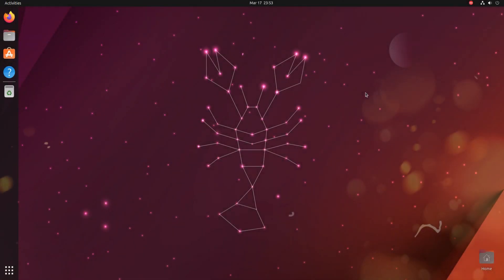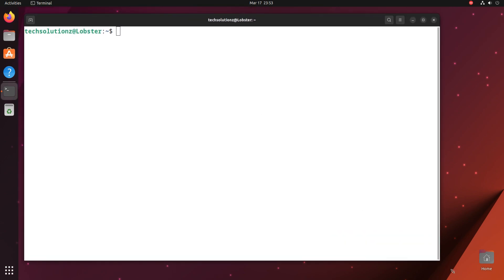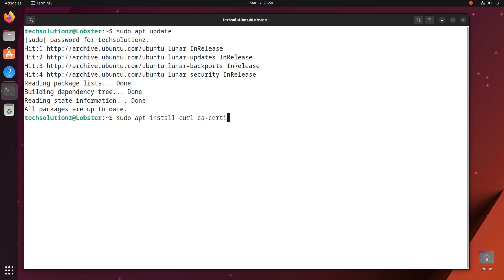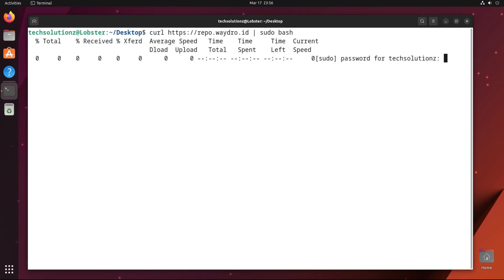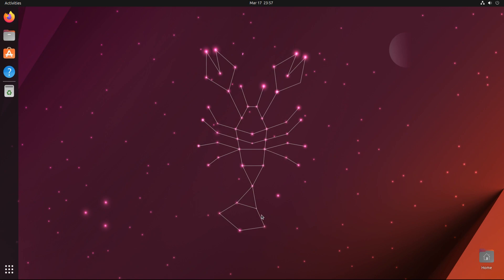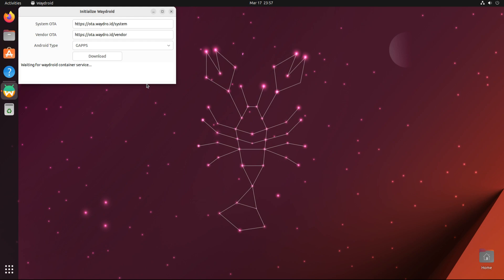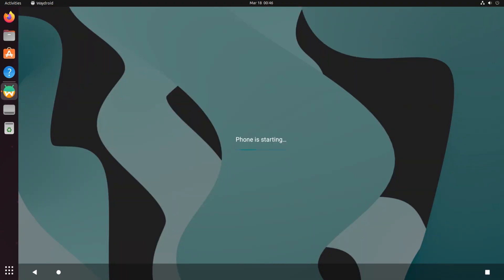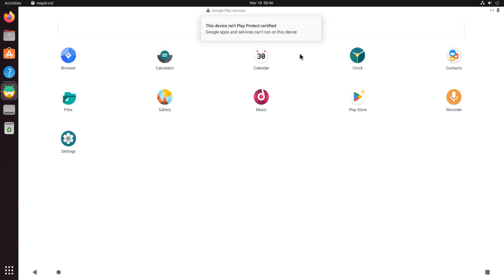How to Install Waydroid on Ubuntu 23.04 Luner Lobster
How to Install Waydroid on Ubuntu 23.04 Luner Lobster | Waydroid on Ubuntu 23.04 Luner Lobster | Waydroid brings all the apps you love, right to your desktop, working side by side your Linux applications. The Android inside the container has direct access to needed hardware. The Android runtime environment ships with a minimal customized Android system image based on LineageOS. The used image is currently based on Android 11.